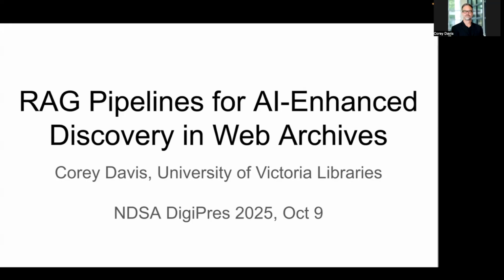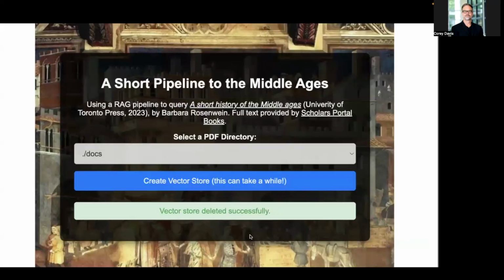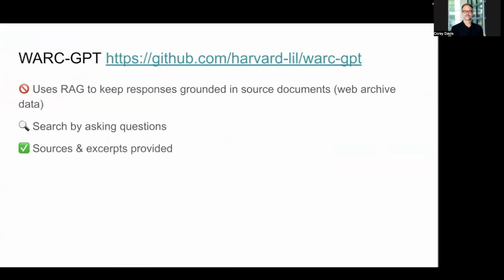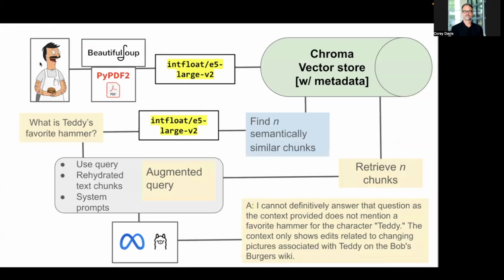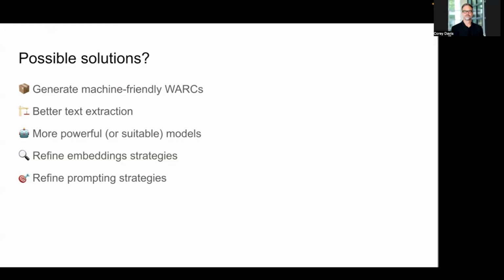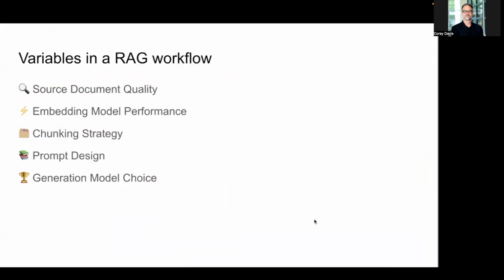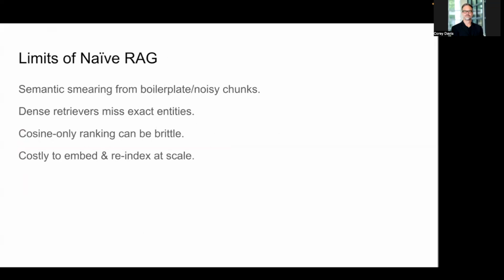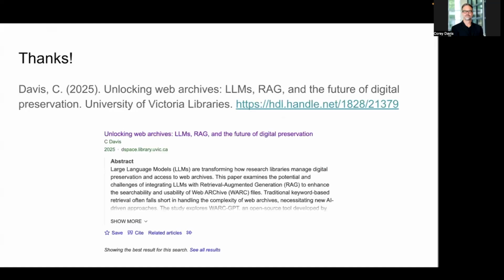RAG Pipelines for AI-Enhanced Discovery in Web Archives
Corey Davis, Digital Preservation Librarian, University of Victoria Libraries
NDSA Digital Preservation 2025 Conference Session 1A2

Web archives are full of valuable cultural and historical content, but they’re notoriously hard to work with: messy layouts, repetitive boilerplate, and clunky keyword search make discovery a real challenge. Retrieval-Augmented Generation (RAG) offers a way to cut through the noise by letting people ask natural language questions and get grounded, source-based answers.

In this talk, I’ll share a custom RAG pipeline we built at UVic Libraries to improve access to WARC-based web archives. We were inspired by WARC-GPT—an open-source tool from the Harvard Library Innovation Lab—and wanted to take the next step by building our own version from scratch. That gave us a chance to dig into the components, experiment, and adapt everything to our local infrastructure and needs.

Our setup includes cleaner text extraction, smarter chunking, GPU-accelerated embedding, and prompt strategies to cut down on hallucinations and improve results. To test it, we used a web archive of the Bob’s Burgers Wiki (yes, really), which gave us a great sandbox for measuring retrieval accuracy, citation quality, and system performance. The custom pipeline ended up being faster, smaller, and more precise, reducing index size by over 95% and giving clearer, more accurate answers.

I’ll walk through what we built, what we learned, and why this kind of system could help libraries and archives make web collections more useful, without giving up on trust, provenance, or human oversight.